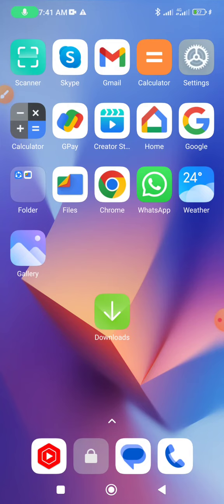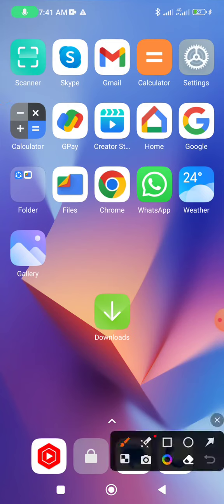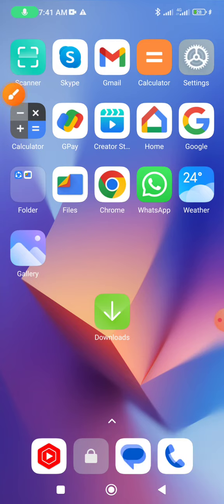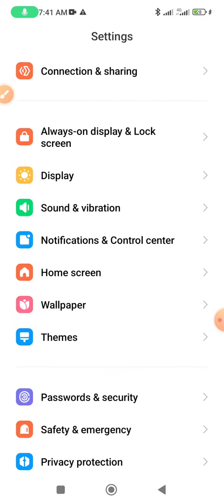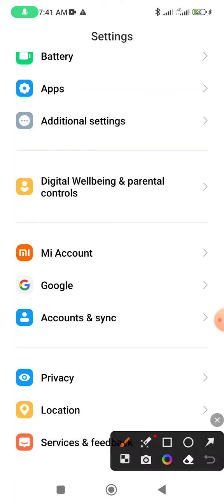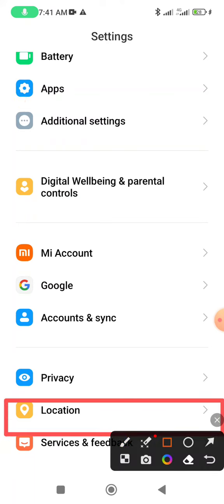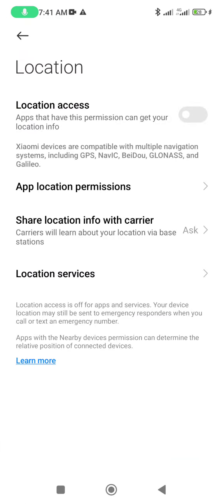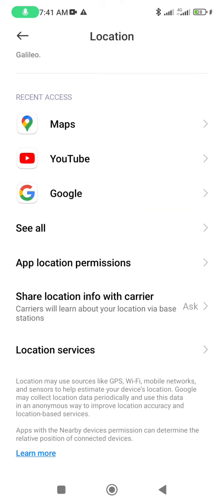Fix location on Android phone Problem solution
This video name is fix location on Android phone problem solution. This video Very important for Android phone user people.

Location fix on Android phone
Android phone fix problem solution
Fix location problem solution